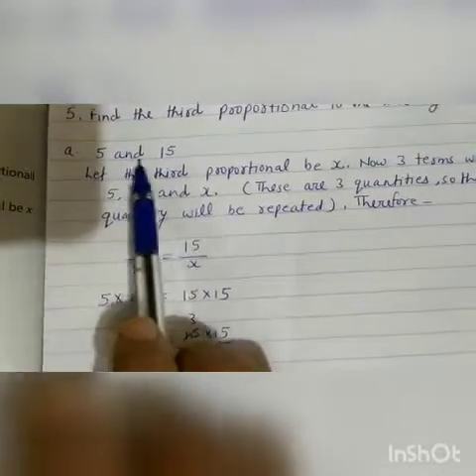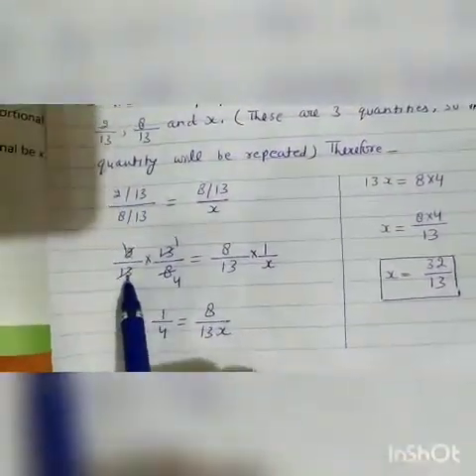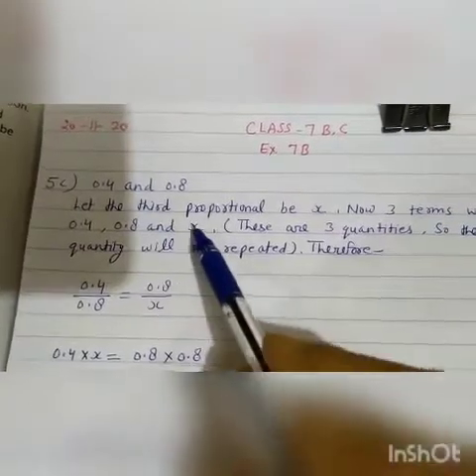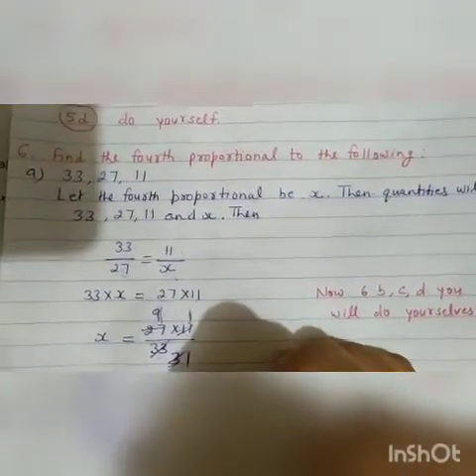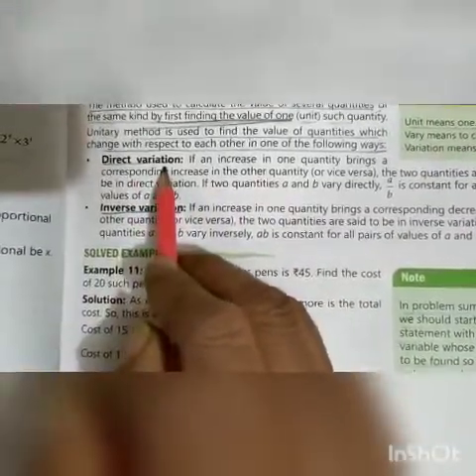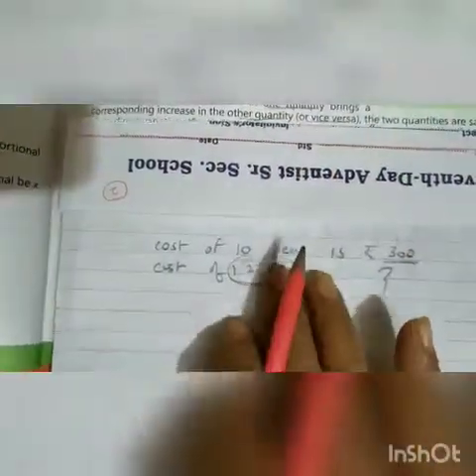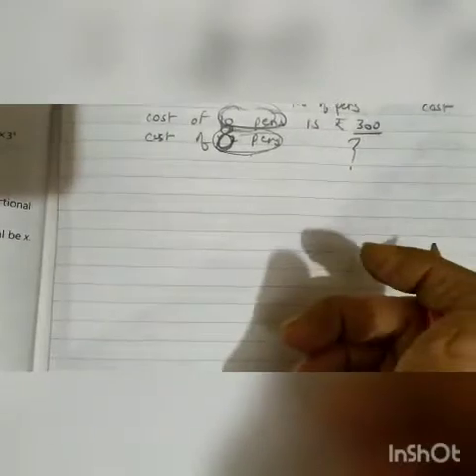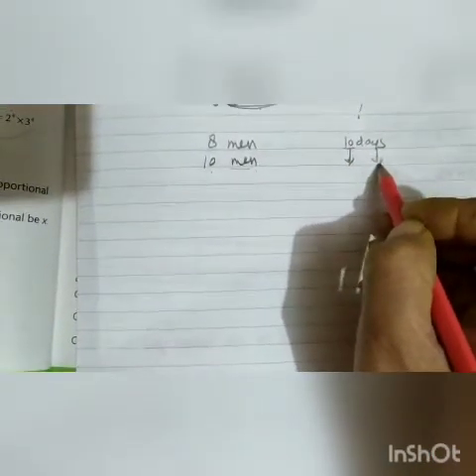20 November 2020